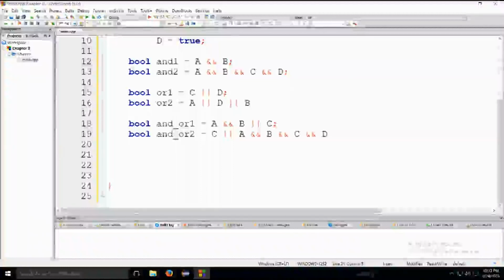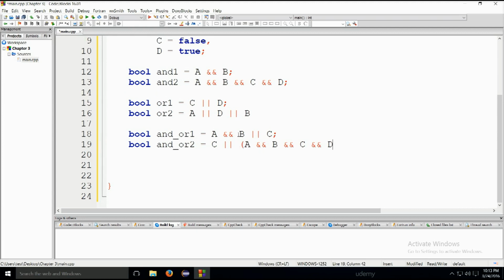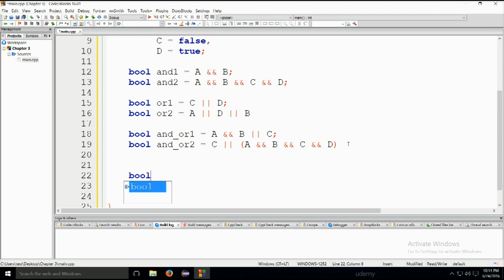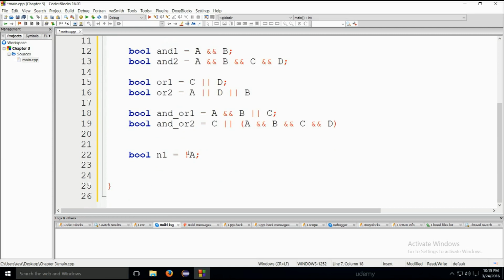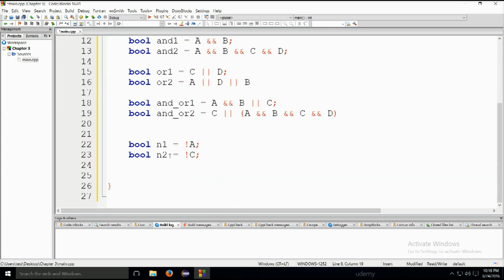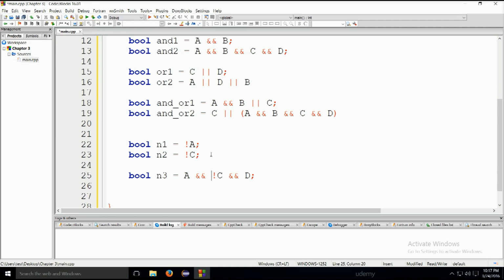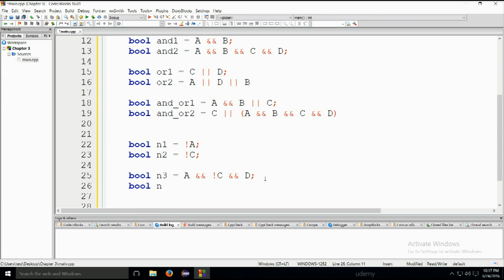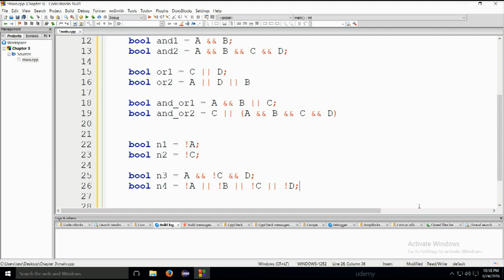5.4 Logical Operator part 1 (Learn and Understand C++)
After watching this lecture you are able to use logical operators in C++ Development language.